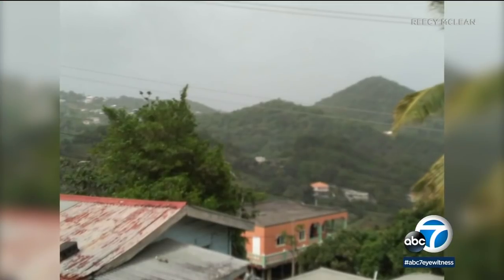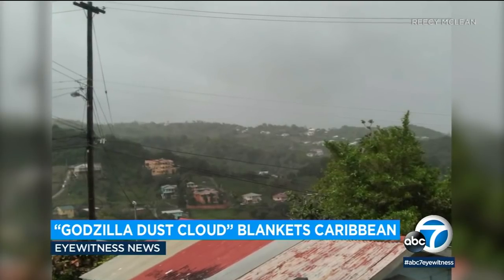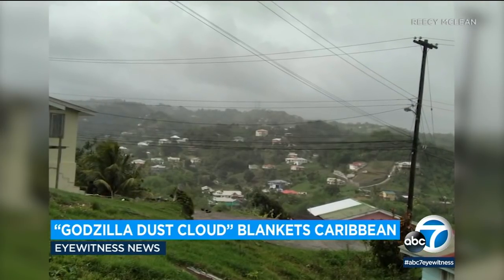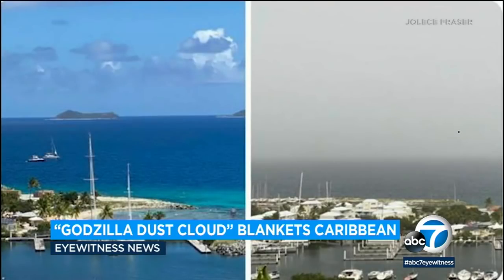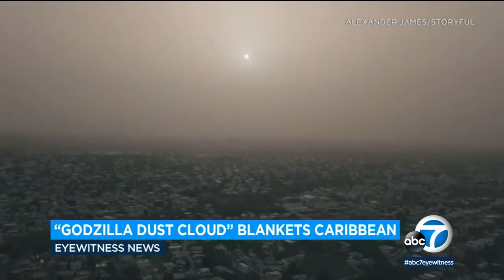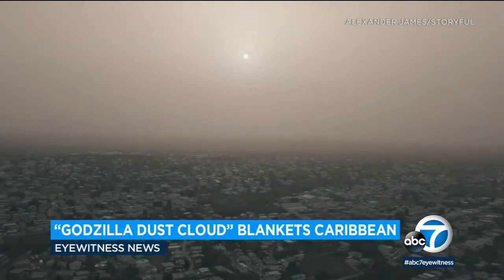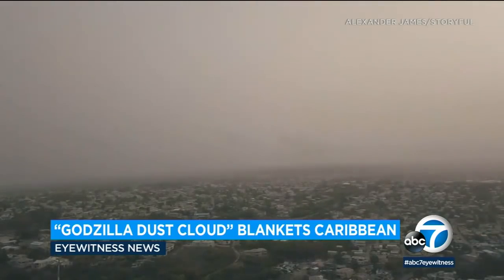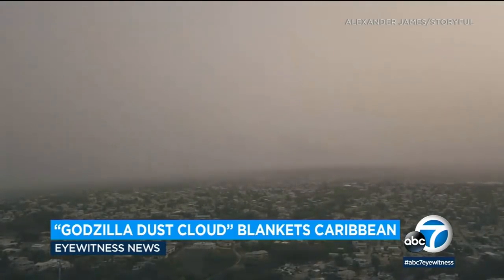Photos show Sahara desert dust storm blanketing the Caribbean | ABC7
The Sahara desert dust storm will move into the United States this Thursday. More